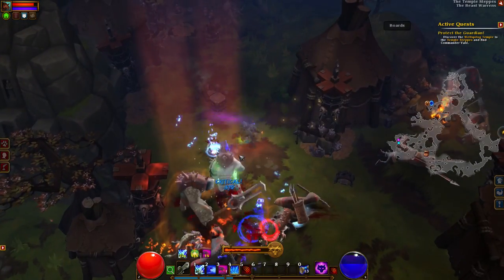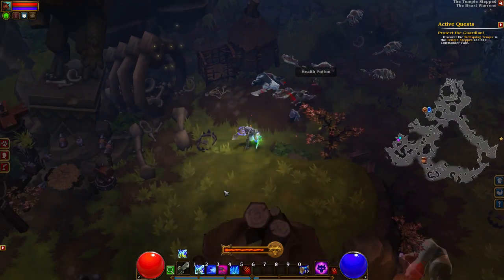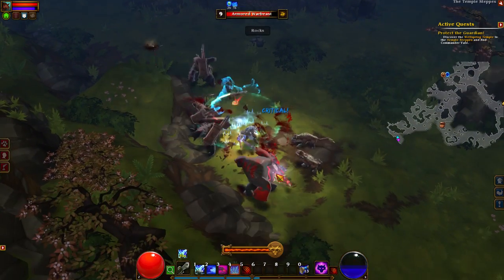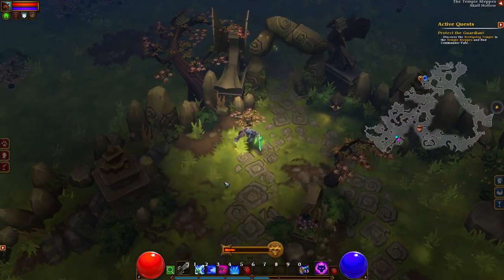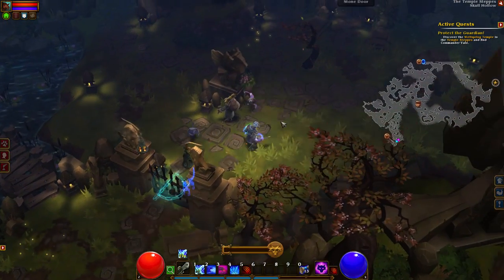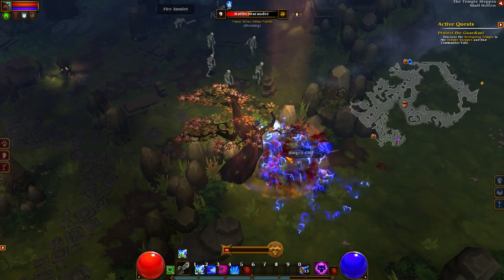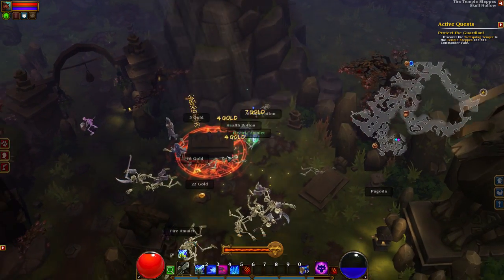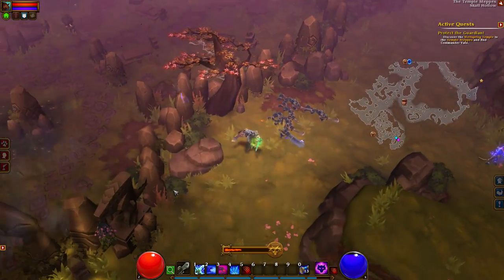Torchlight 2: Berserker Gameplay